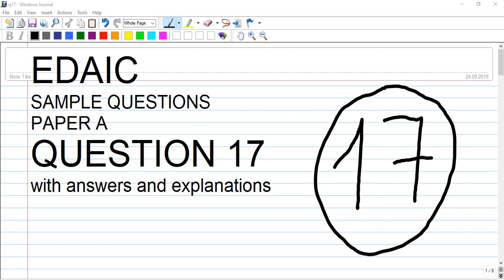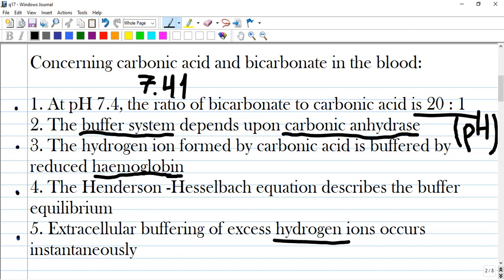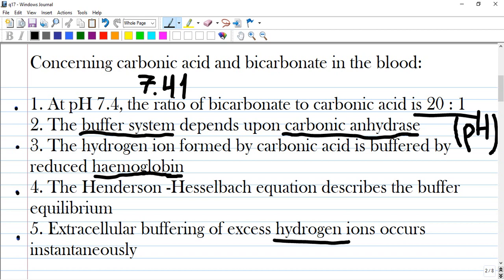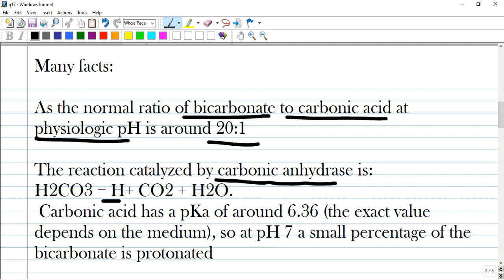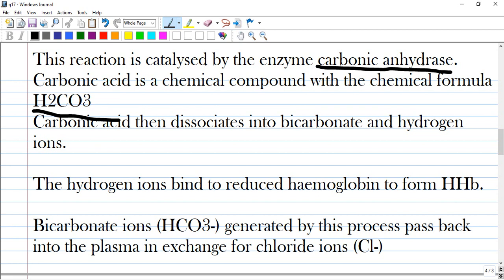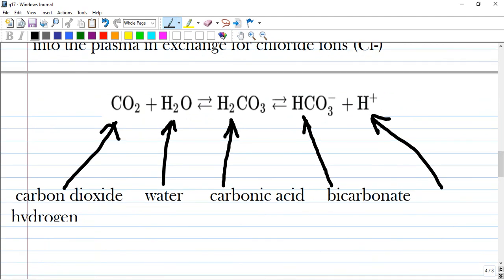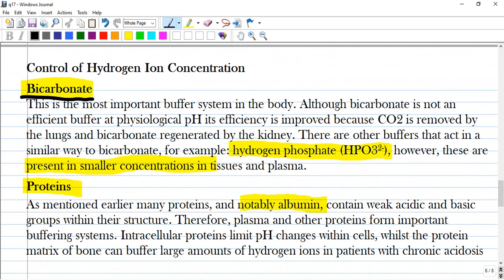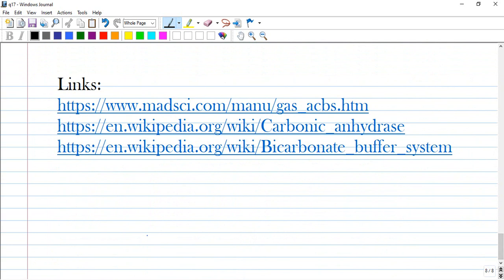EDAIC Paper A Question 17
3.Click like